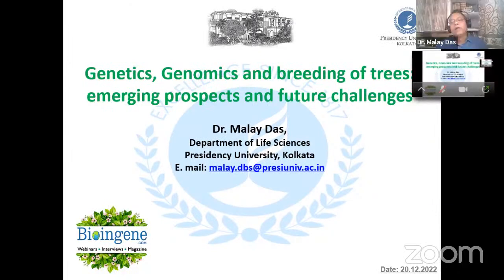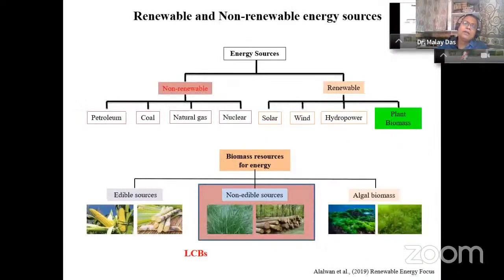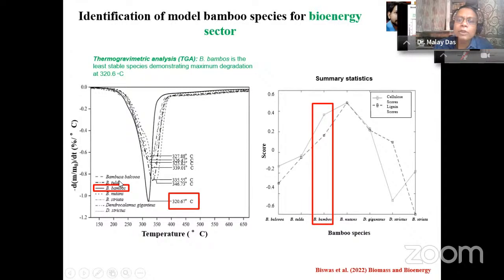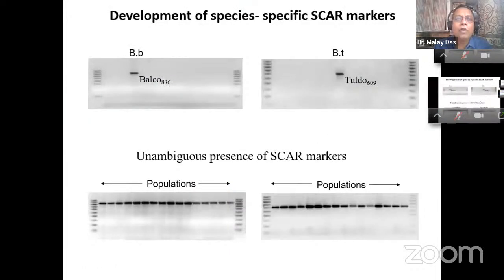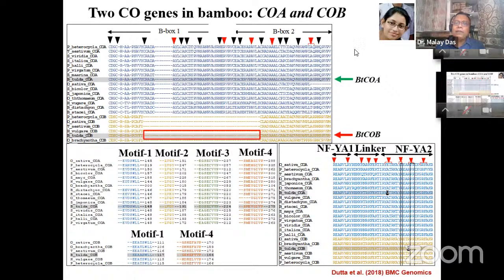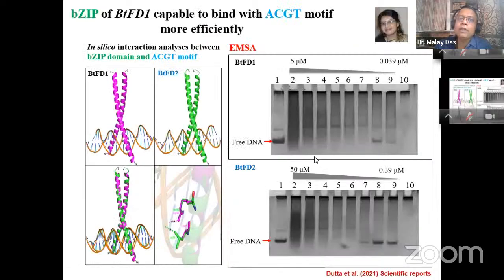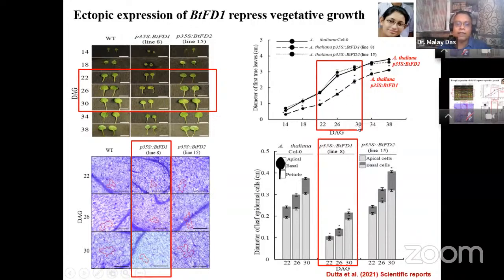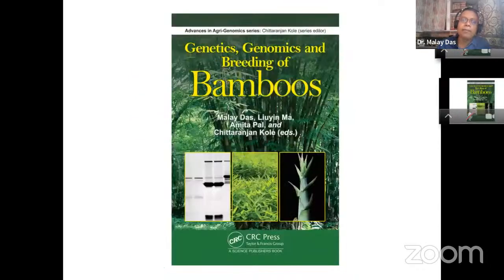Genetics, Genomics and breeding of tree bamboos: emerging prospects and future challenges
You are cordially invited to participate in our Live International Webinar on the Plant Research series organized by Bioingene.com. Bioingene.com Webinars are FREE for all and registered attendees will get CERTIFICATES.

Speaker:
Dr. Malay Das, Assistant Professor, Presidency University, Kolkata, India